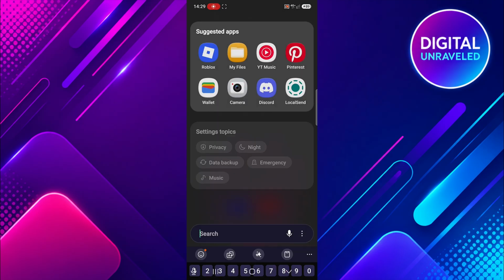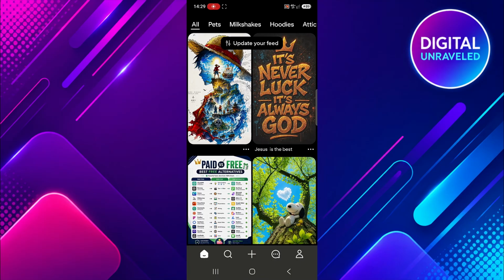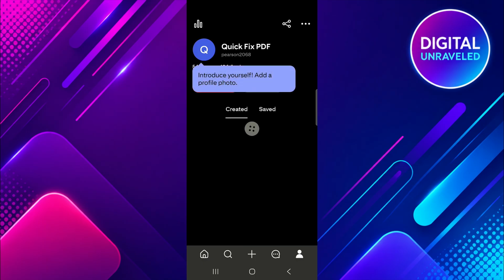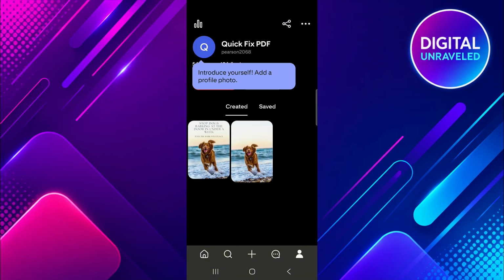How To Delete Home Feed History On Pinterest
Learn How To Delete Home Feed History On Pinterest